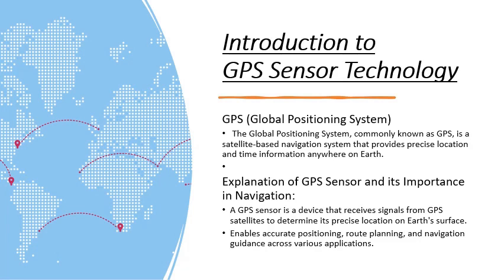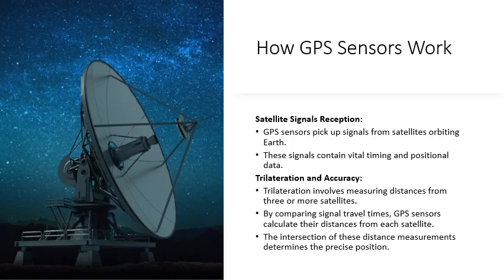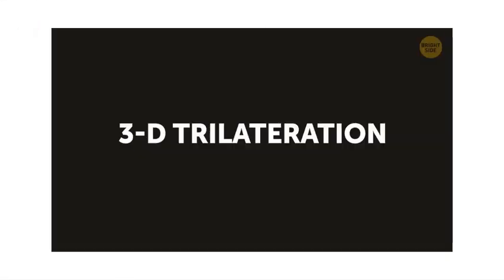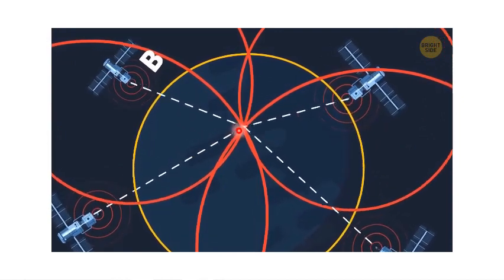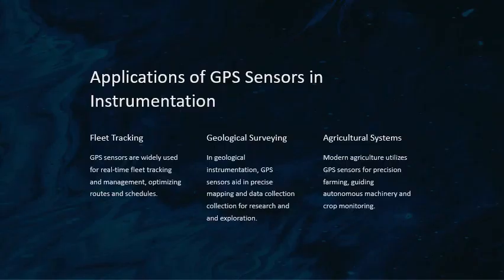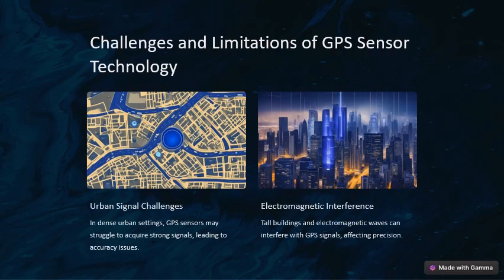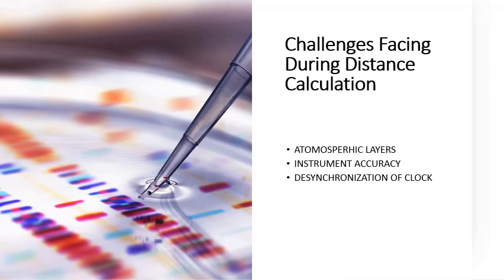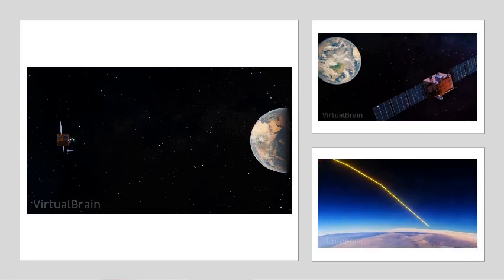GPS Sensor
Himank Garg